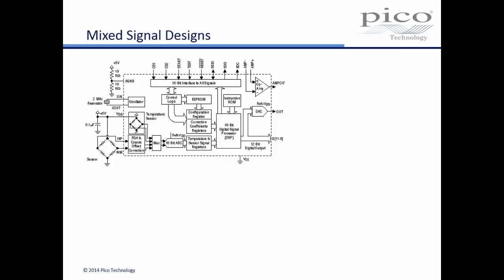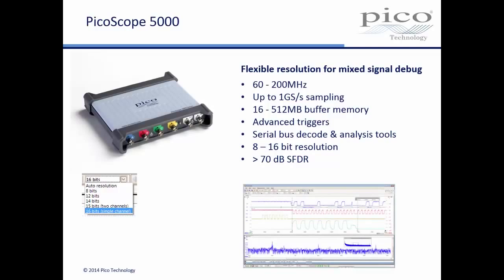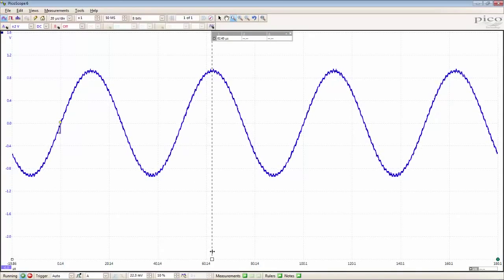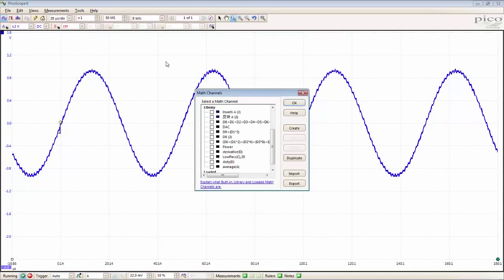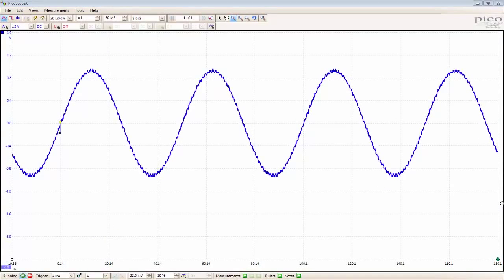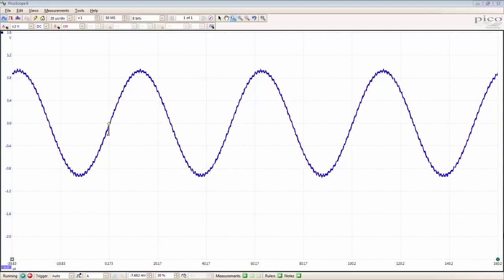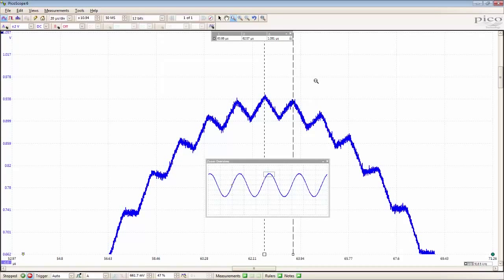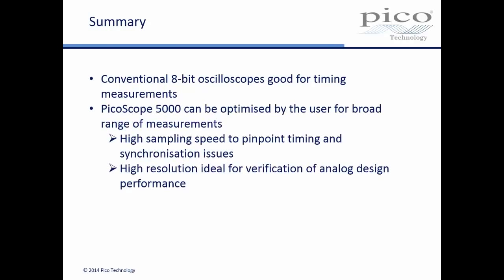PicoScope USB-Oszilloskop Serie 5000 – Flexibilität durch eine variable Auflösung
Fünf gute Gründe und Auswahltipps für ein neues Oszilloskop finden Sie

Die USB-Oszilloskope der Serie 5000 von Pico Technology sind erhältlich in unserem Onlineshop - weitere Produktdetails

Bei den USB-Oszilloskopen der Serie 5000 von Pico Technology kann individuell eine variable Auflösung von 8, 10, 12, 14 oder 16 Bit für die jeweilige Mess-Aufgabe eingestellt werden. Dadurch ist man sehr flexibel und hat den Vorteil einer entweder deutlich höheren Auflösung oder einer höheren Abtastrate.

Die Oszilloskop-Serie zeichnet sich ebenso durch ein sehr geringes Rauschen und eine äußerst geringe Verzerrung im hochauflösenden Modus und dem stabilen, ebenen Frequenzgang aus.

Die Pico Scope 5000-Serie bietet in Verbindung mit der komfortablen PC-Software eine umfassende Funktionalität und Leistung für zahlreiche Anwendungen in der Entwicklung, Forschung, Prüfung sowie bei Wartung und im Servicebereich.